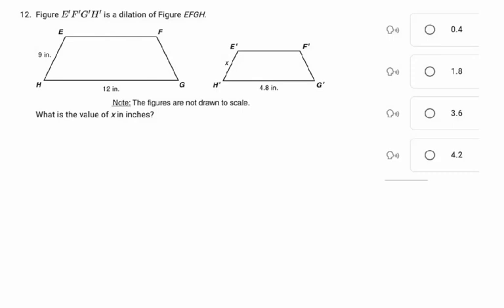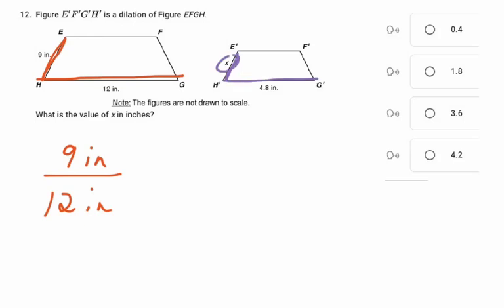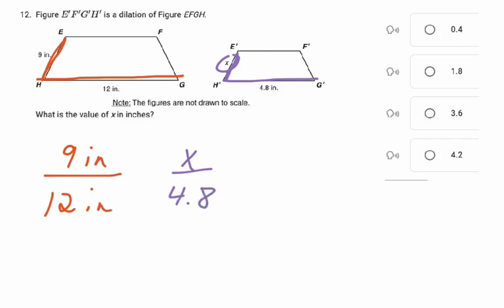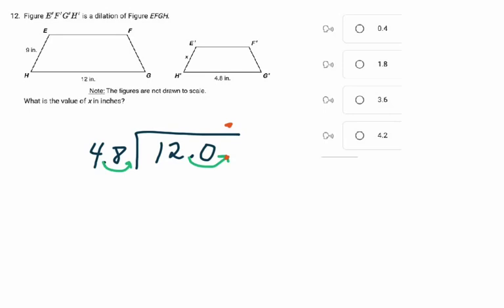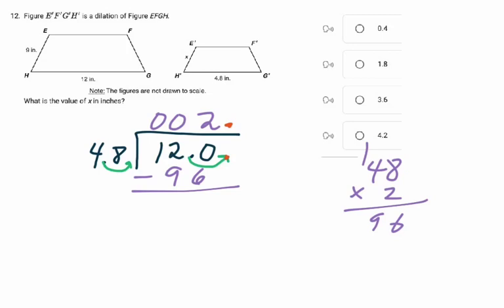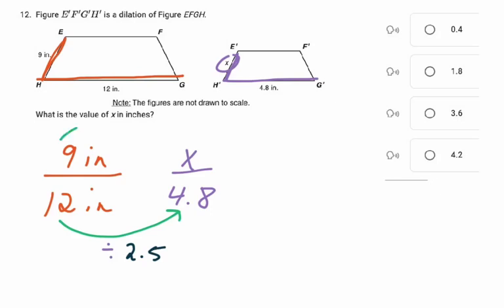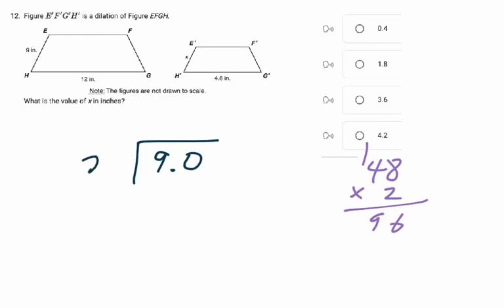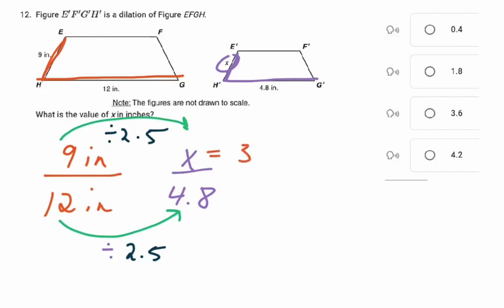One Variable Equations Assessment Question #12